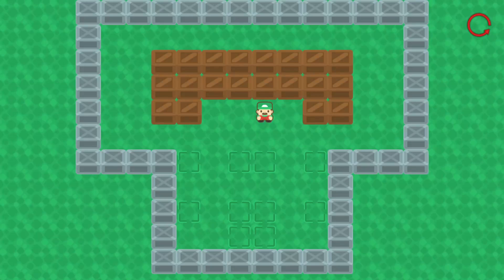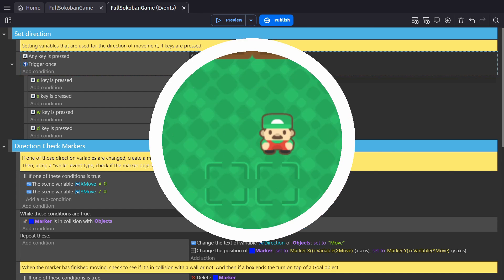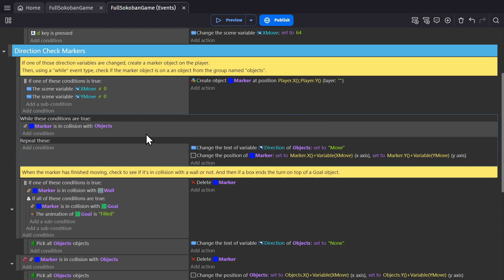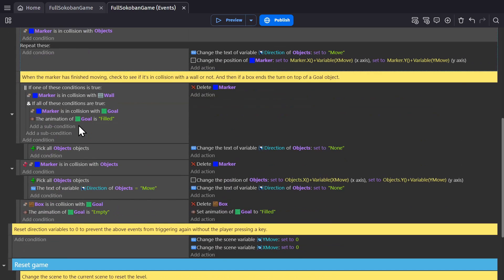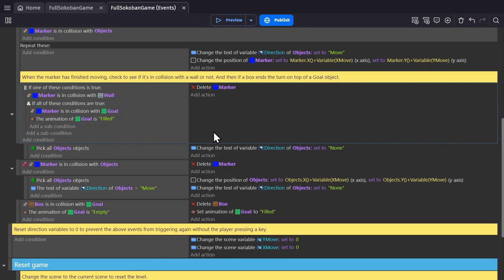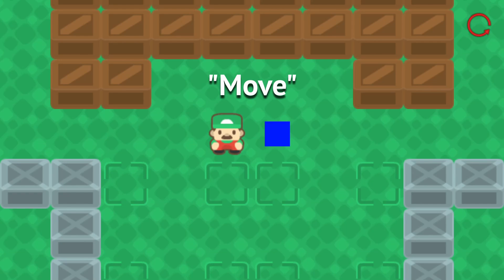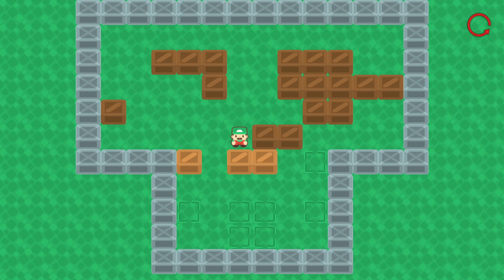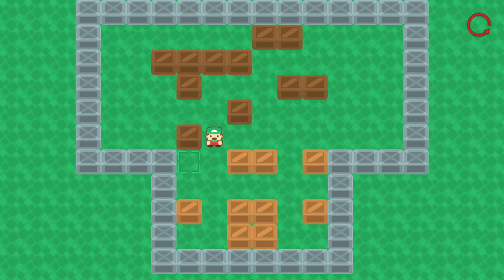How To Make A Sokoban Puzzle Game - With GDevelop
Sokoban games are block pushing puzzle games, where the levels are small, and the player needs to figure out which sequence of pushes will result in them winning the game. This video shows game developers how to make a sokoban game with GDevelop, the no-code, open-source, free, and easy game engine.

TimeStamps:
00:00 Movement Variables
01:18 Creating Marker
02:52 A Wall
04:42 Win Condition